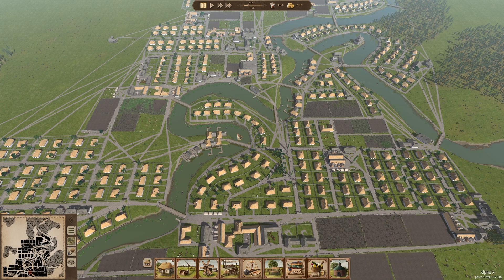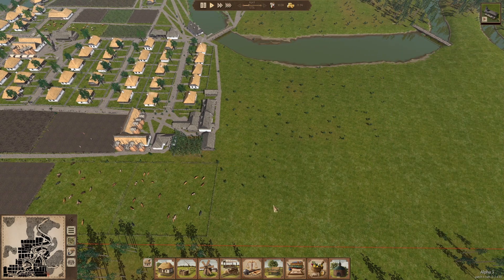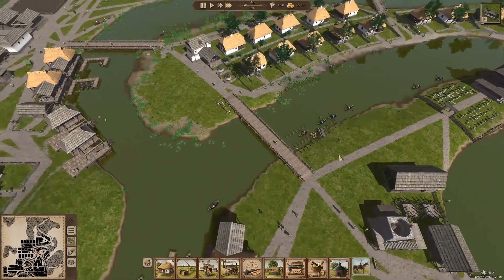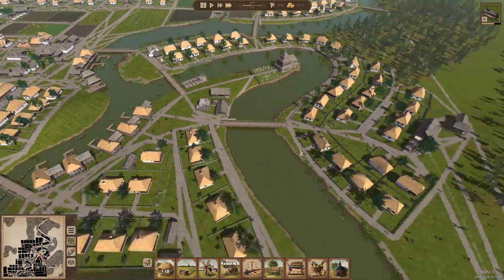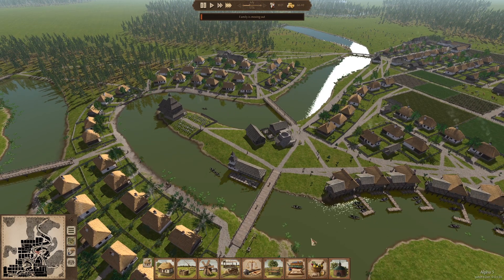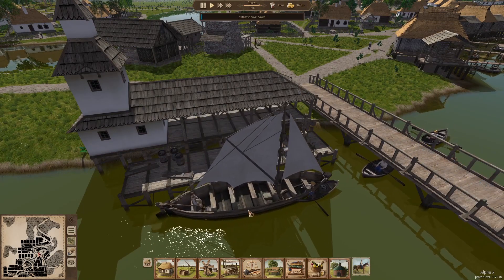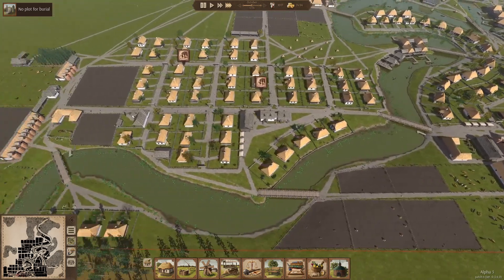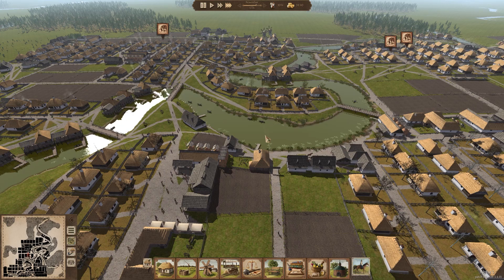New Patch Features! Ostriv Alpha 3.4 Season 2 Episode 33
Exploring some of the new patch features with Alpha 3.4! Yes, I know the stuttering is bad - I'm sorry but there seems to be nothing I can do to fix it.

UPDATE: I contacted the dev about the issue I had with the trading dock and alerted me that I missed an incredibly obvious checkbox that would allow me to stock the other trading items.

Behringer XLR-USB Microphone Interface